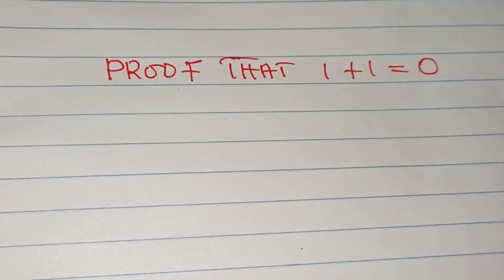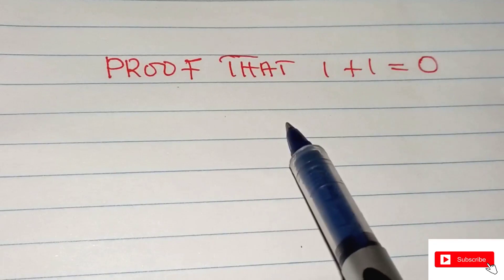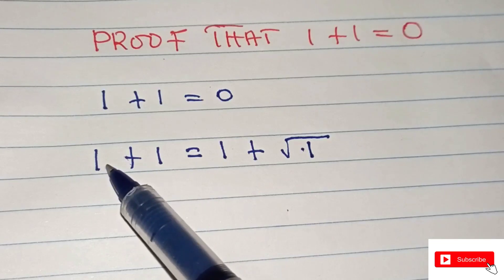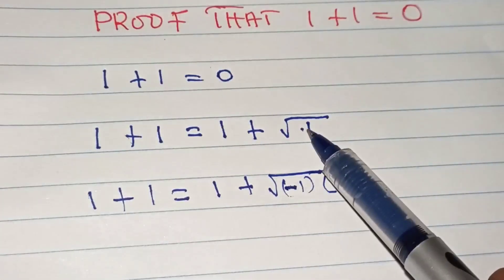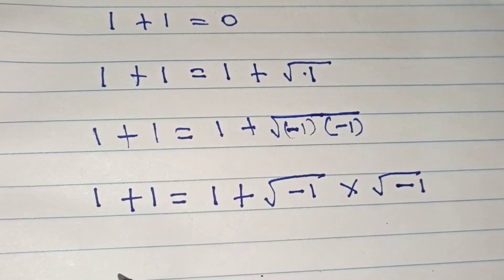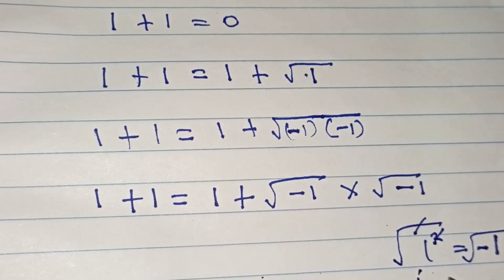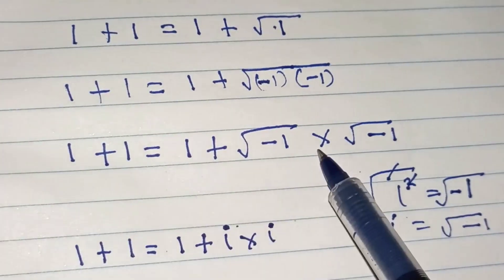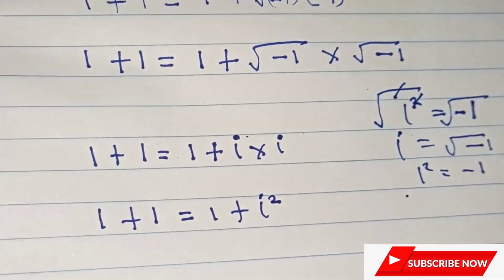How to proof 1+1=0 || A nice logical proof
in this video I will show you step by step ways to prove the giving question